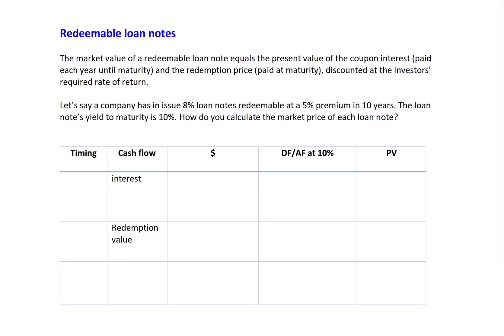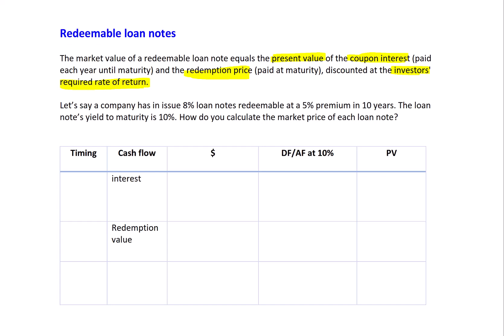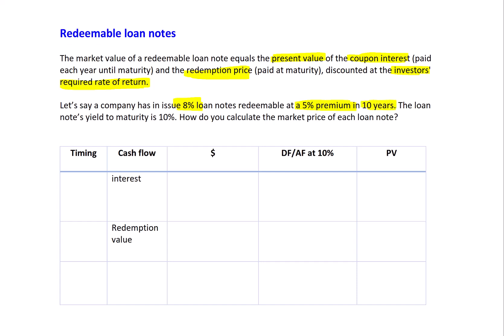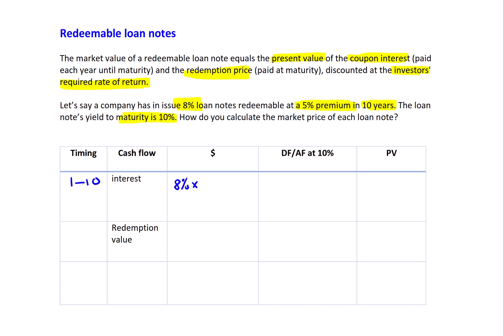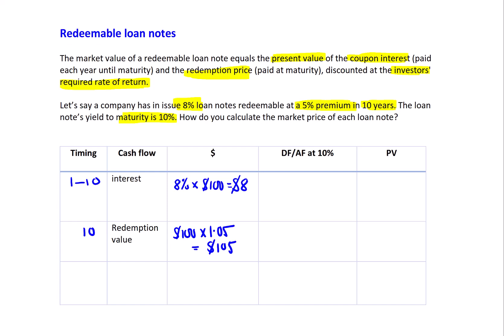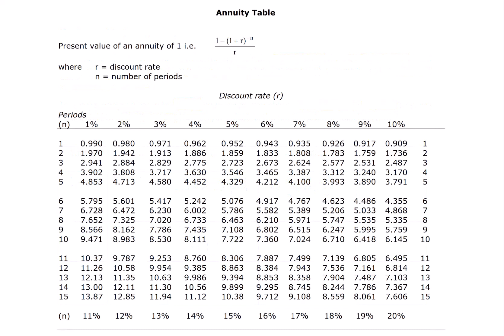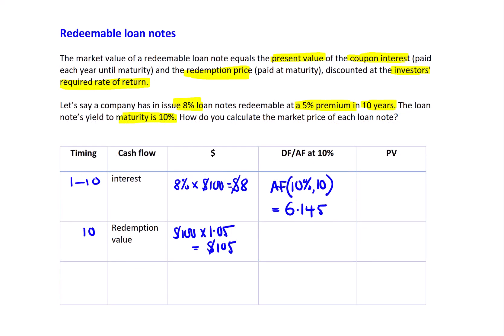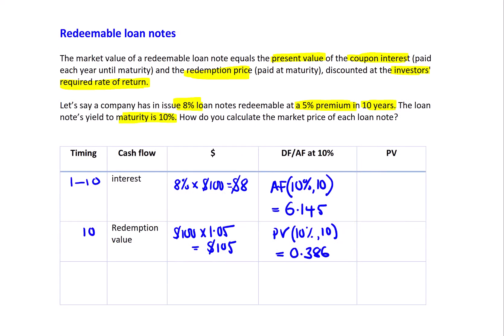ACCA FM(F9) BITESIZE Valuing Debt Instruments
Welcome to FM bitesize, this short video takes you through finding the market value of redeemable loan notes.